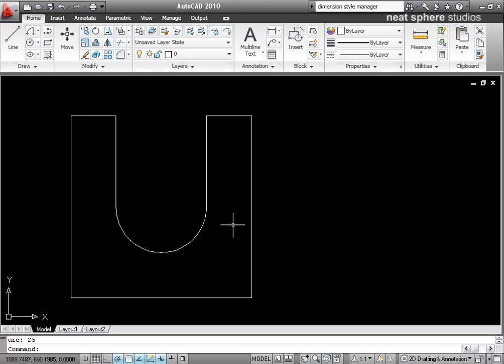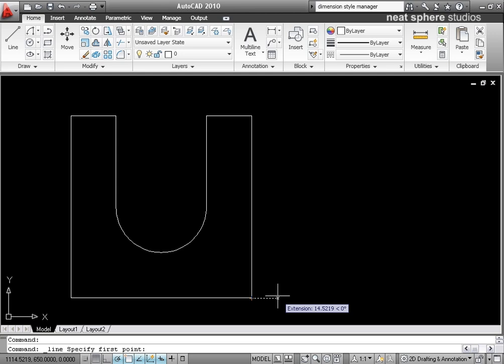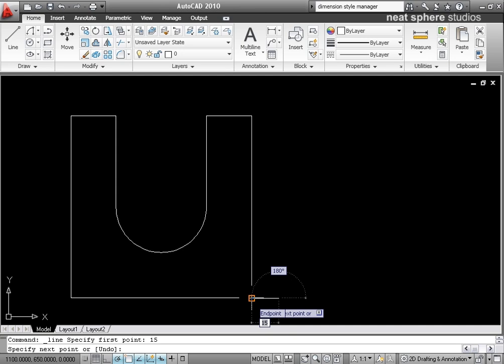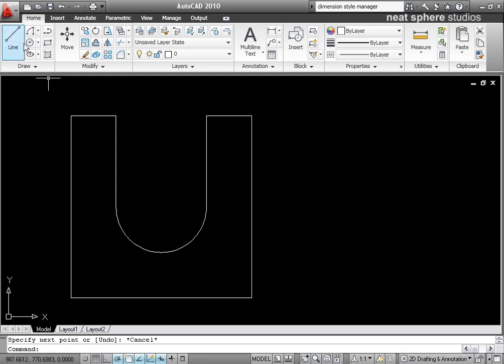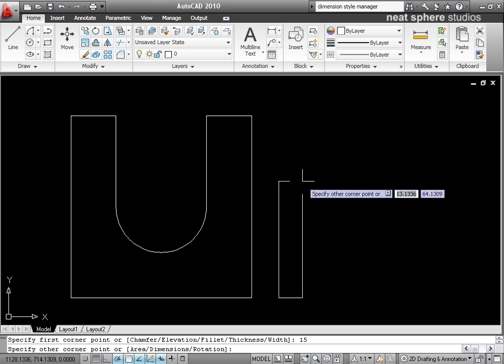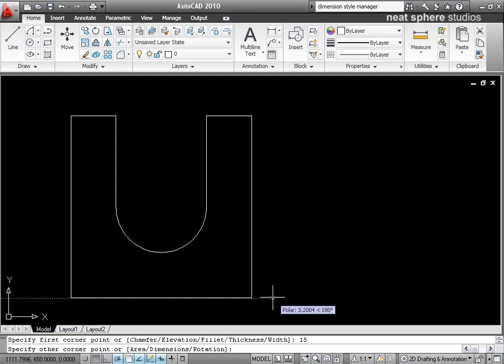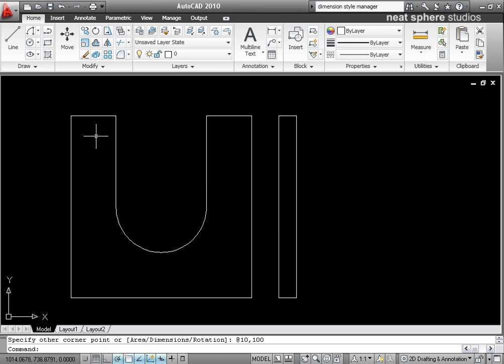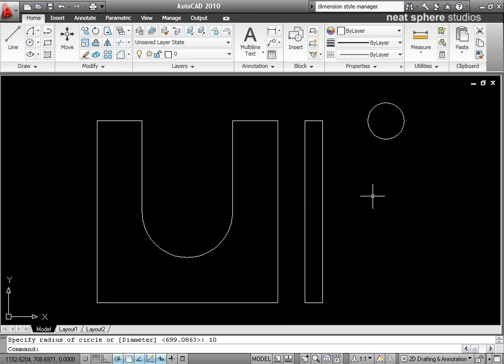Using Object Snap Tracking